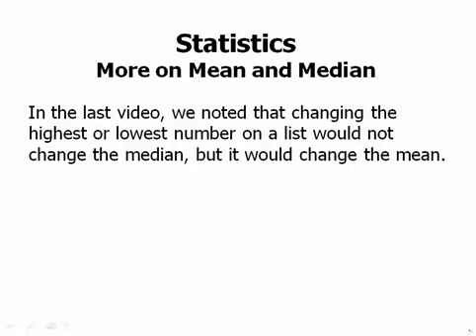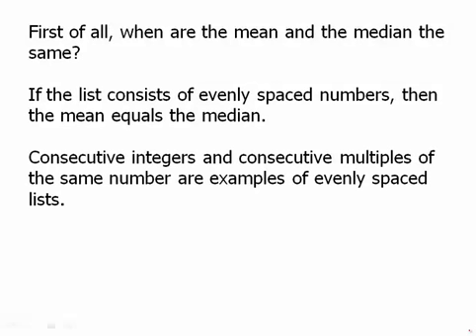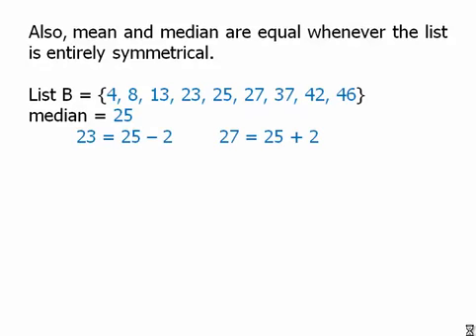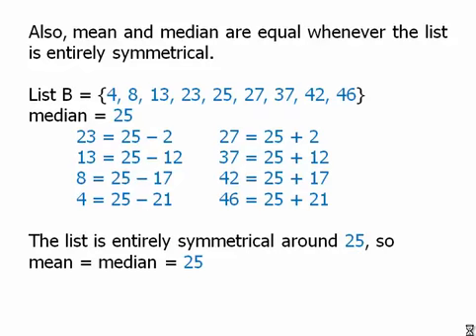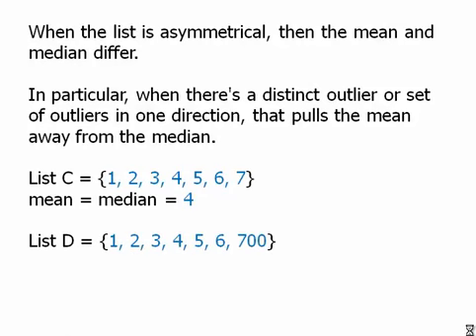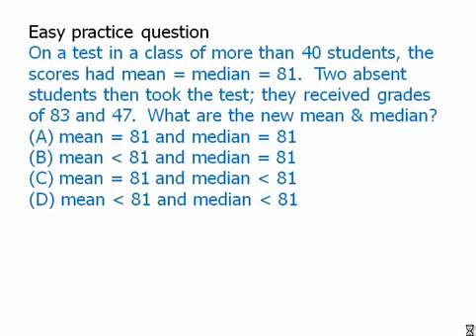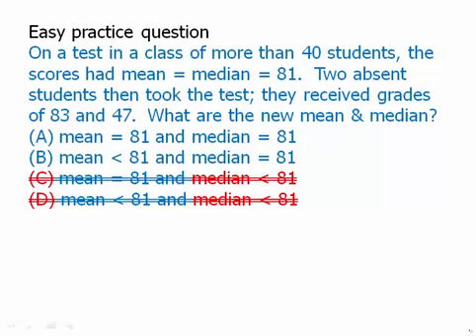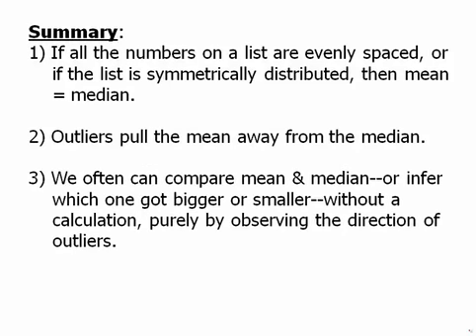More on Mean and Median